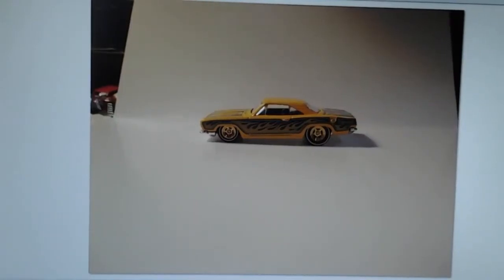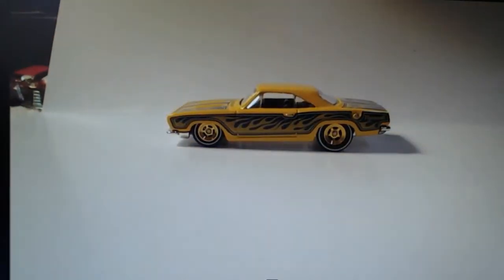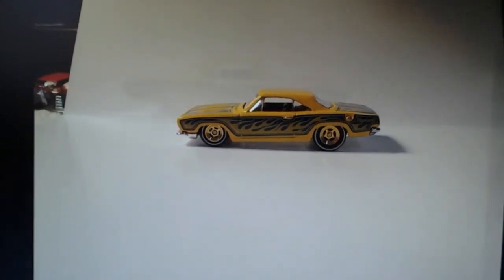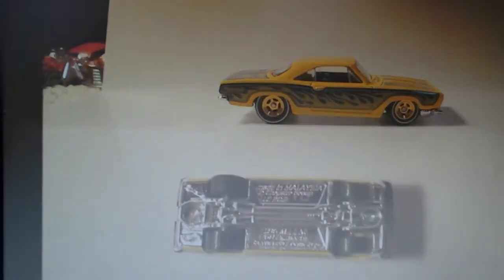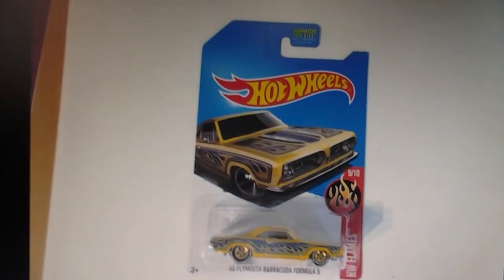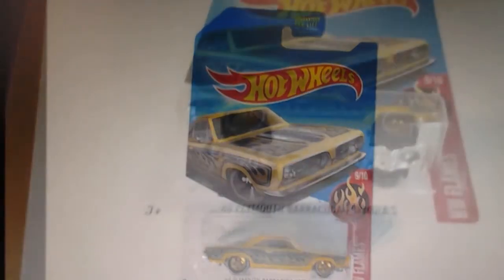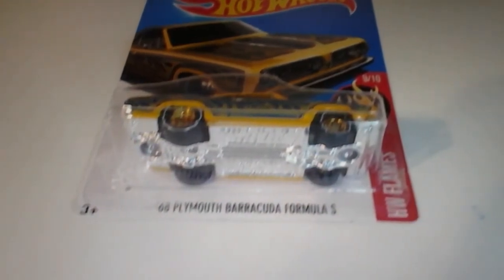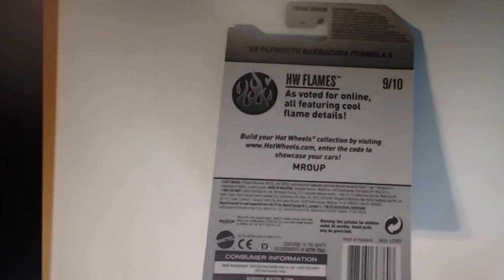Custom Real Riders '68 Plymouth Barracuda Formula S (2017 Hot Wheels)